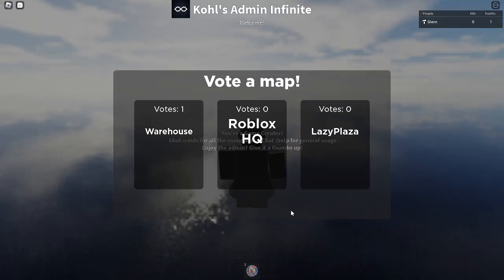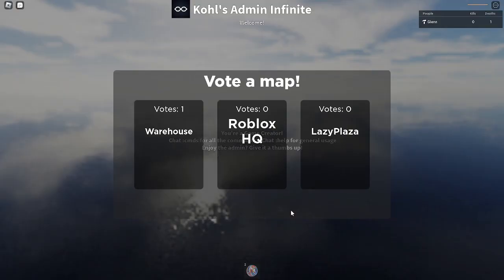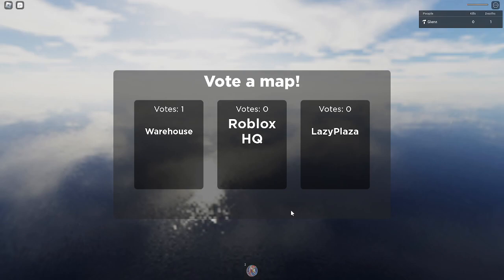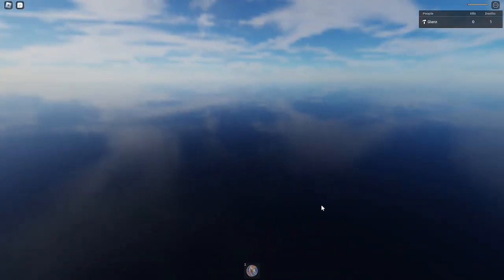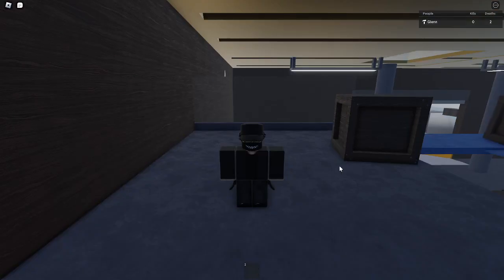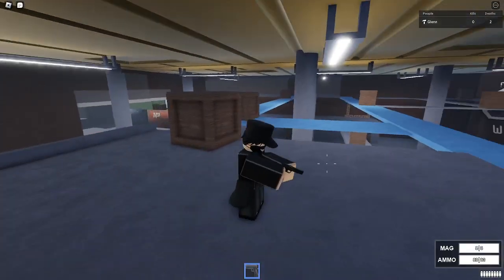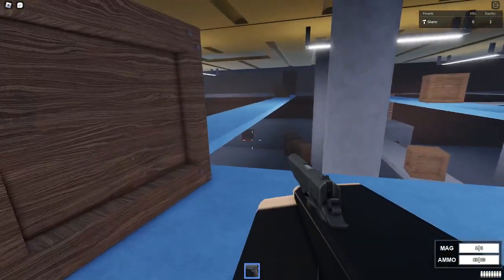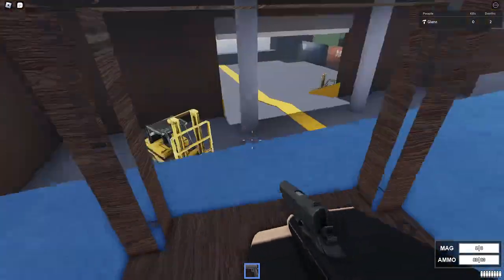Clipping into a crate on TVP